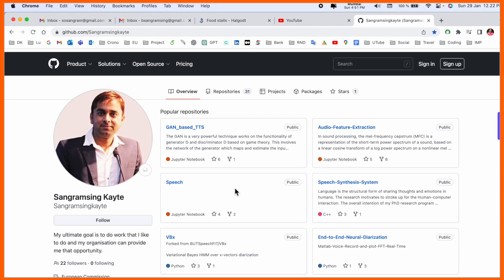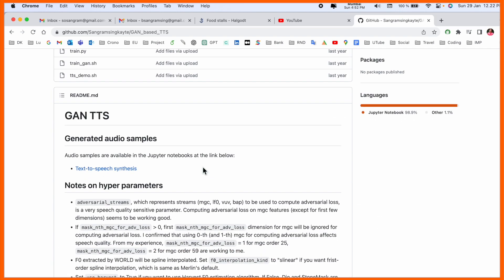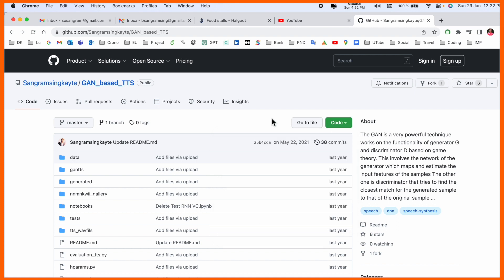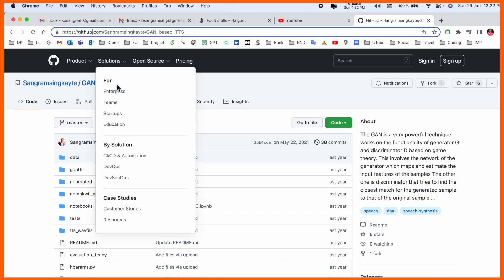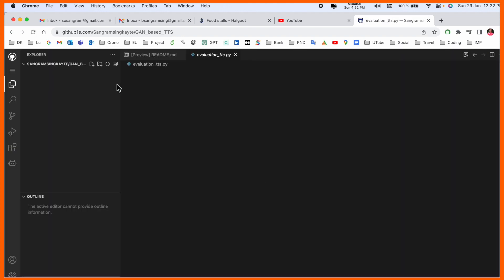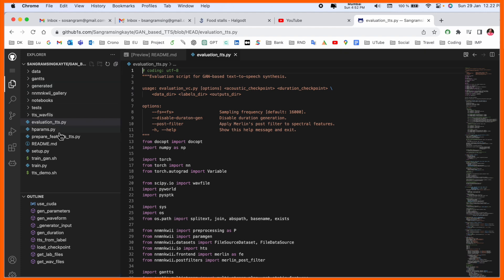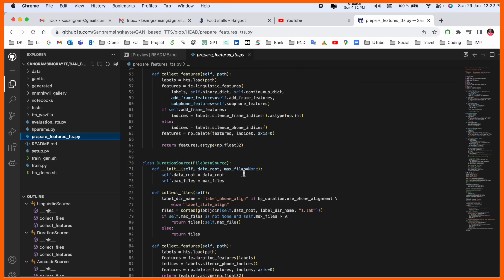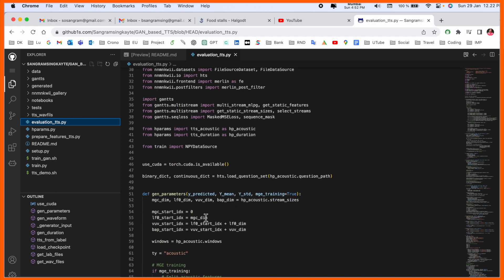How to Open GitHub code with VS Code Without Cloning It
We'll see in this video, To open a GitHub repo, click on the green indicator in the lower left-hand corner of VS Code. You'll see a new option for "Open Remote Repository". If you have other Remote extensions for VS Code installed, you'll see a lot more options in this list, so just search for the right one.